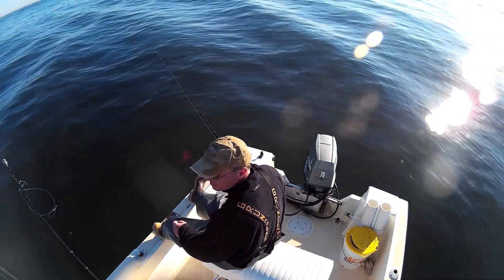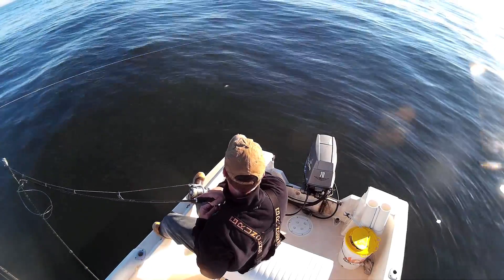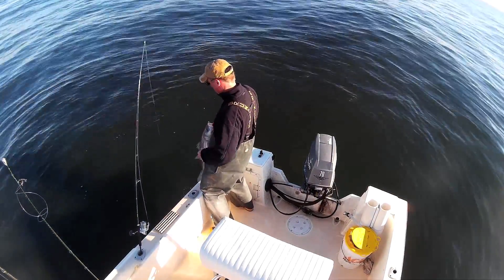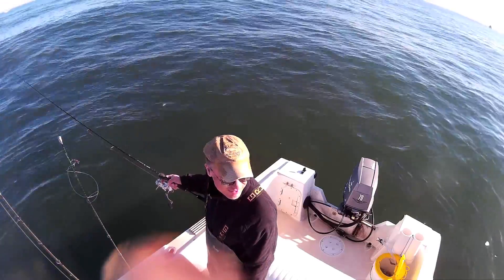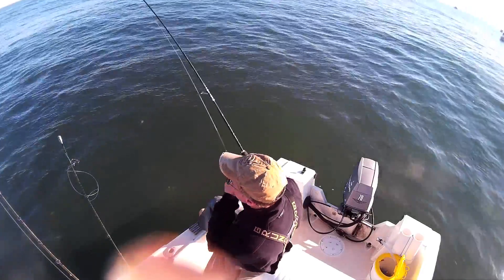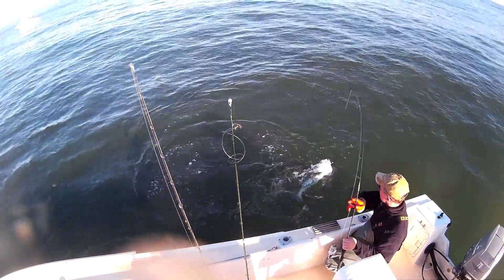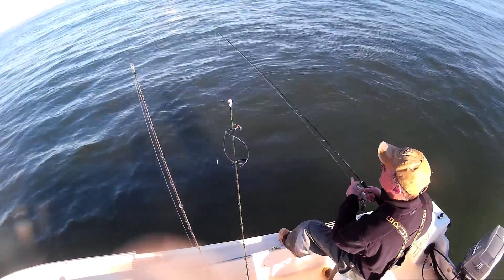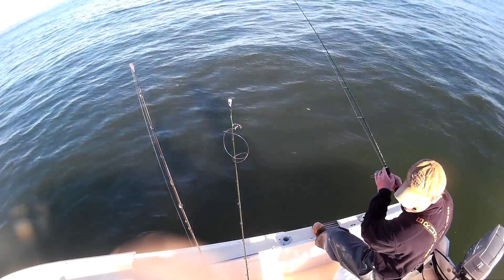Sunny Day Stripers